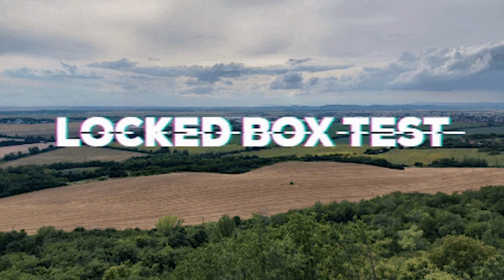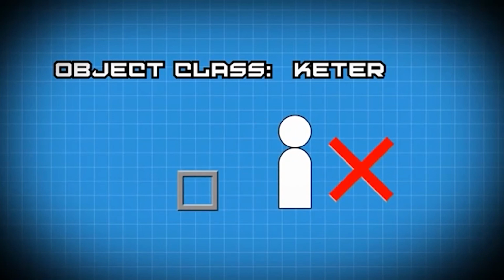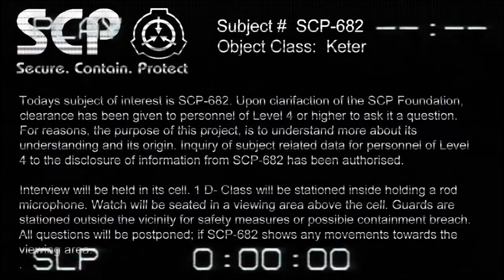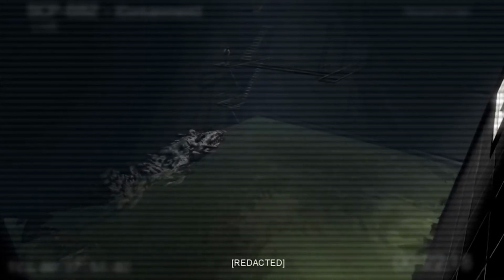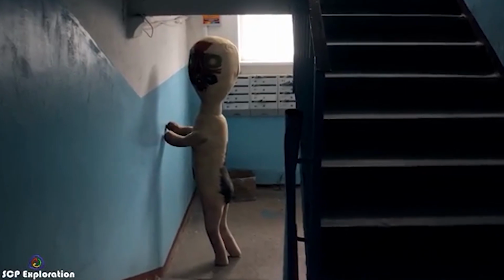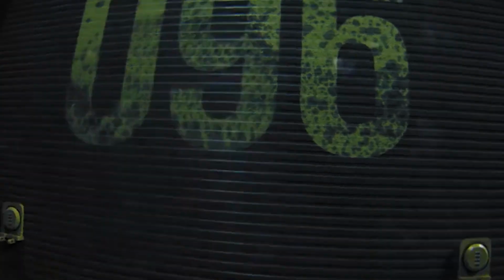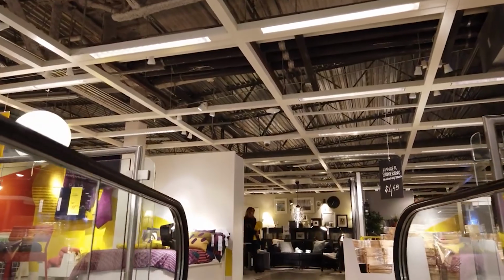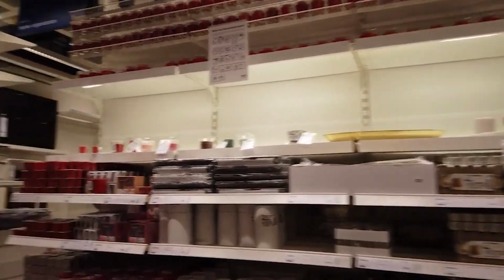SCP Foundation Anomalies & Monsters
"They are MONSTERS of all kind, we just call them SCPs."
SCP stands for Special Containment Procedures.
The Foundation contains, analyses, tests, and researchers SCPs.
And I will present HOW,  WHY, and at WHAT cost they do it.